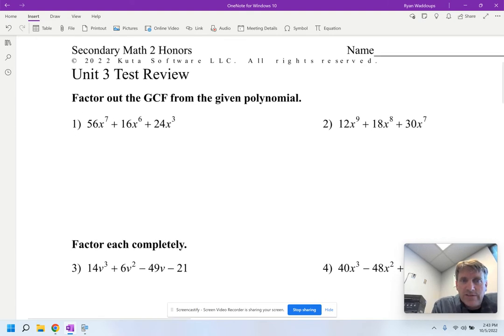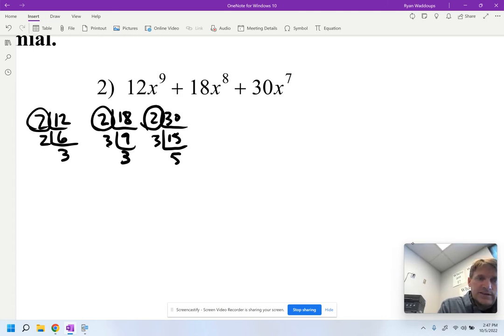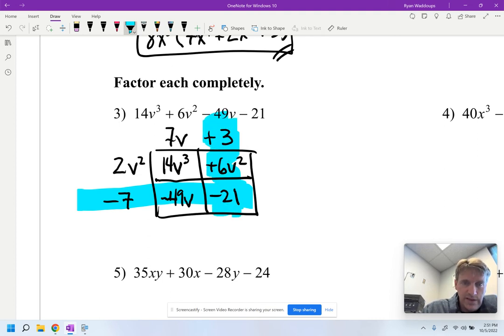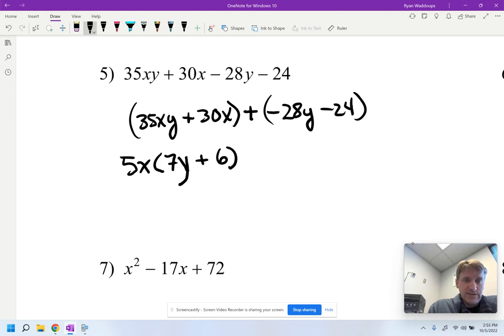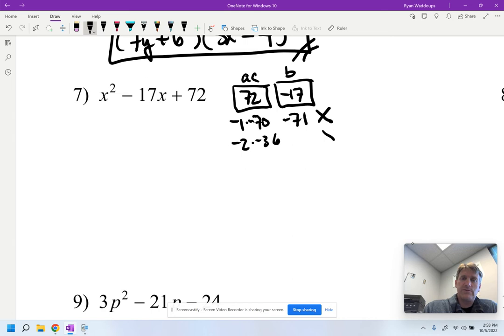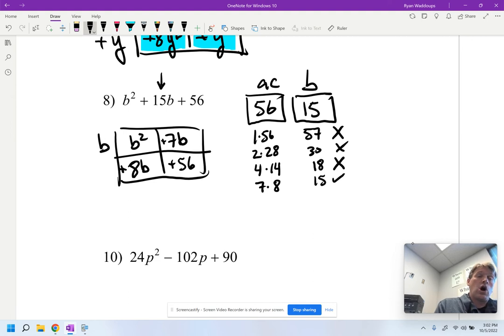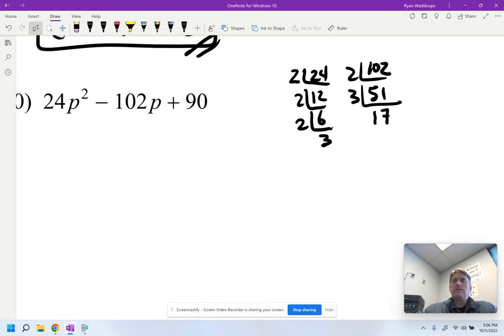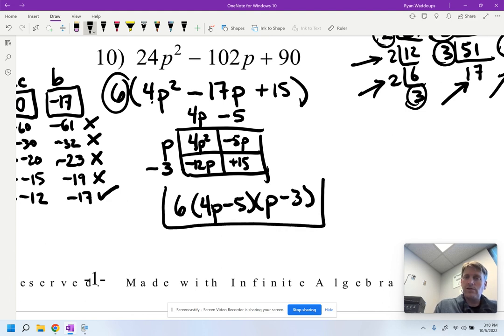Unit 3 Test REVIEW--Factoring